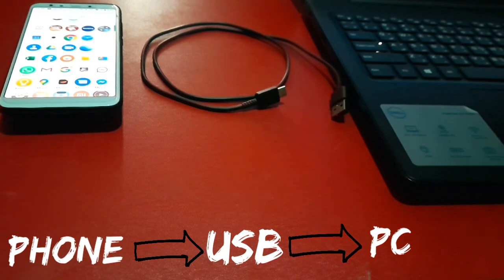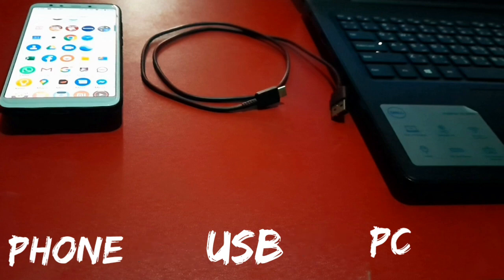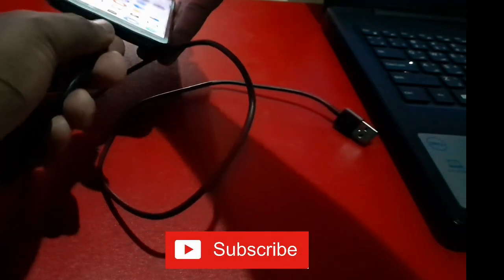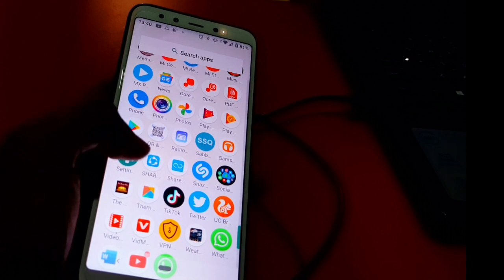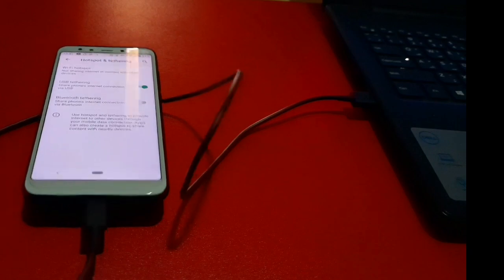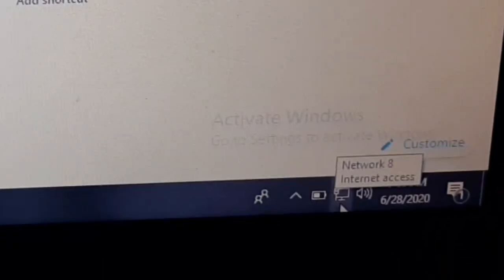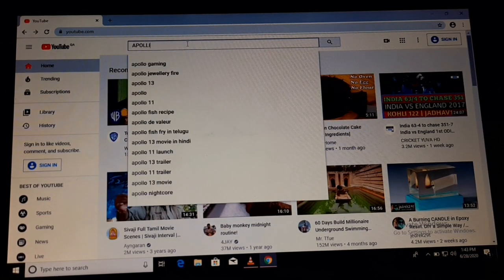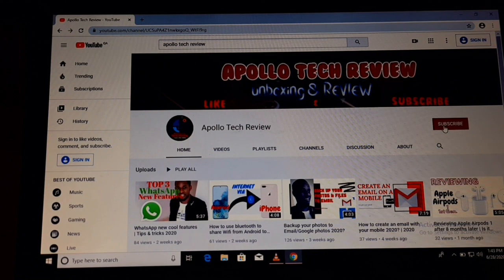How to share internet from phone to laptop Using USB cable? | WiFi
Using a USB cable, you can share a Internet connection from your phone to a laptop without using an ethernet, modems, or WiFi. Get your laptop connect it with your phone using USB cable, open phone settings, go to network and internet,
Mobile hotspot and tethering
Activate USB tethering
You will be ready to go, in case it delays to connect
Give it like 2 minutes or change the port to another port on laptop.